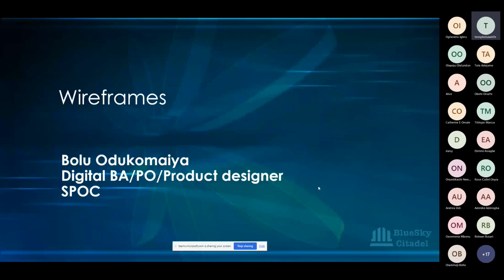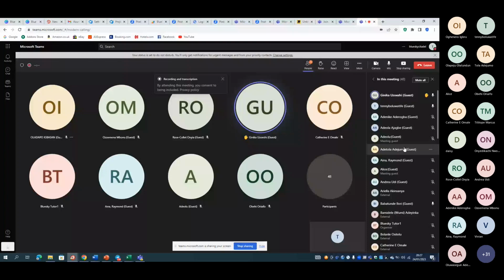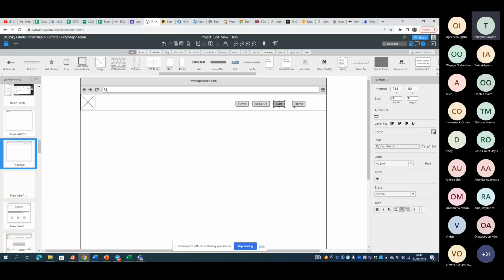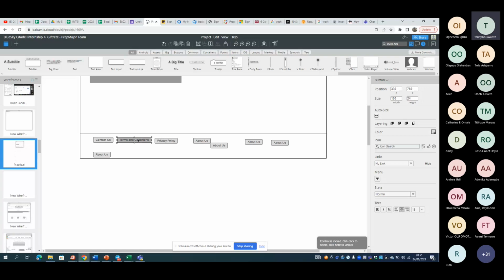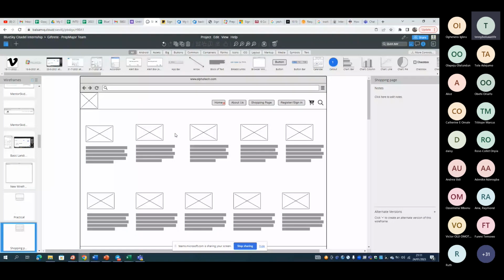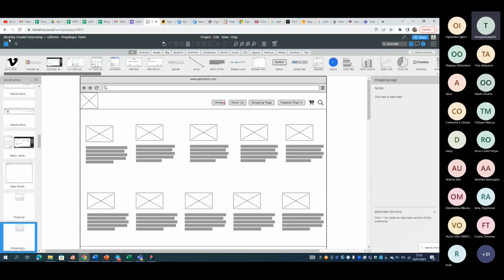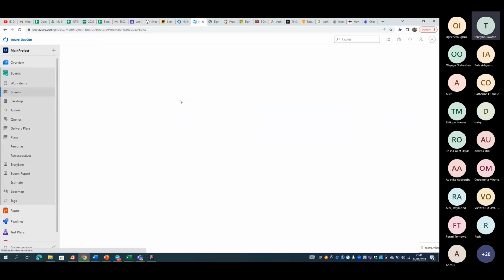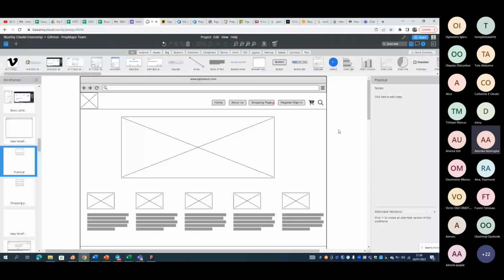How to Create Wireframe 20230124 201027 Meeting Recording